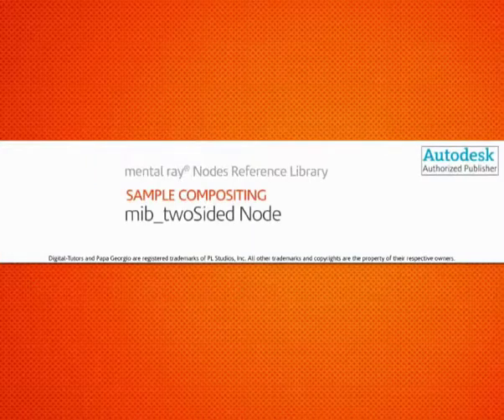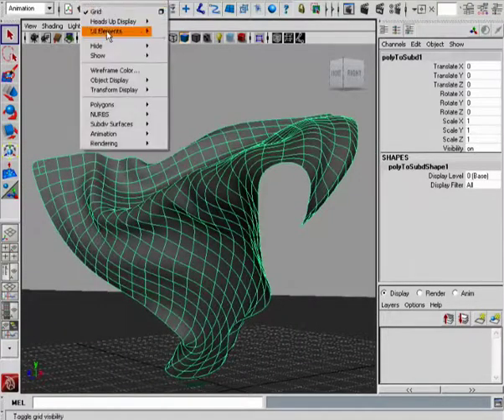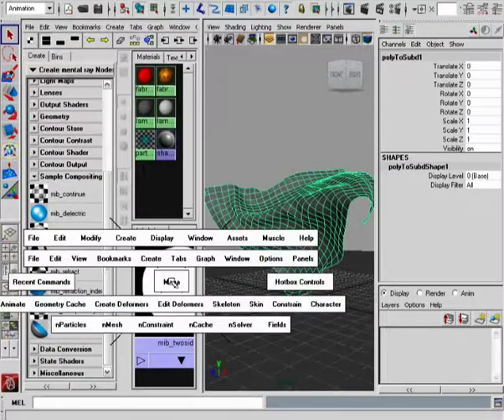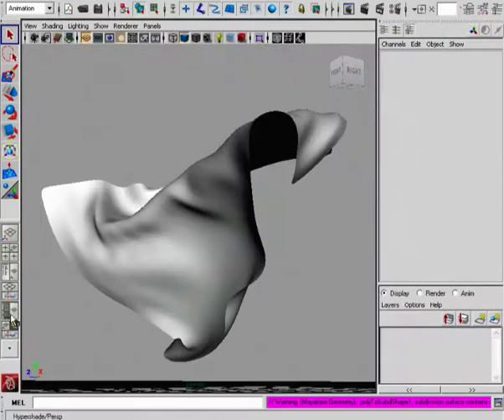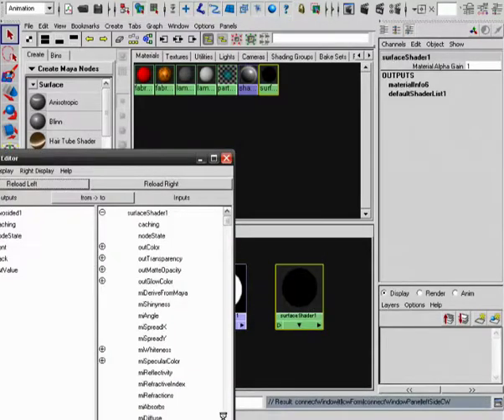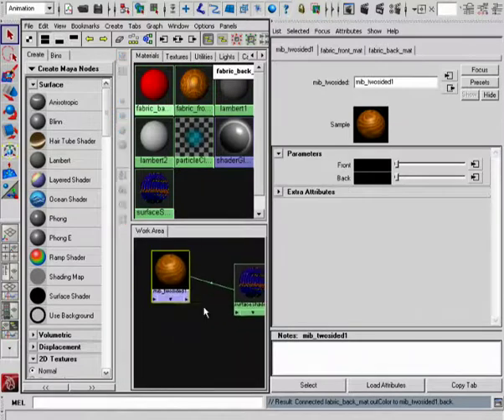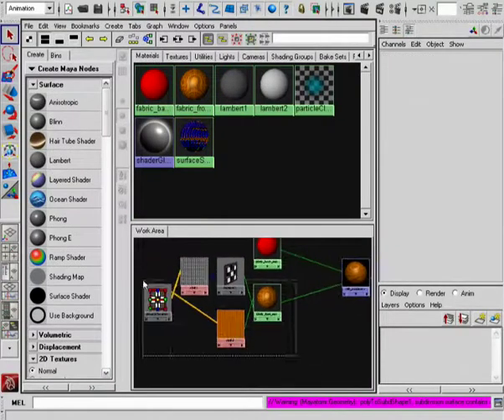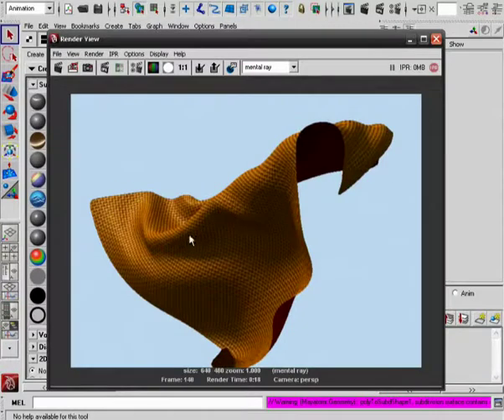066 mib twoSided